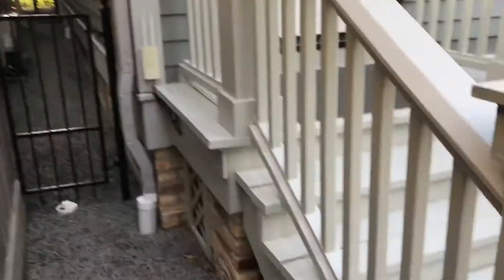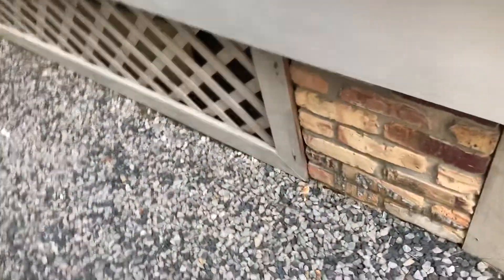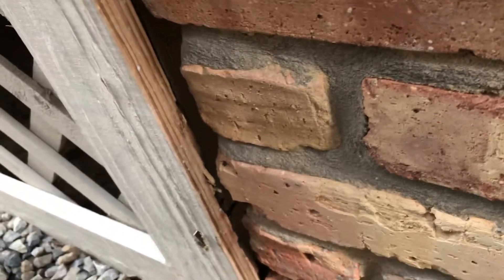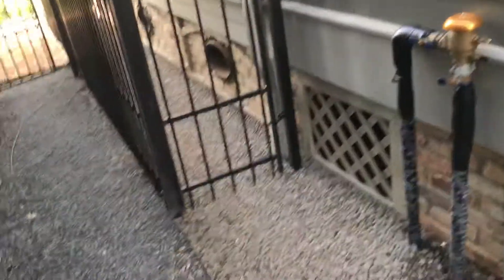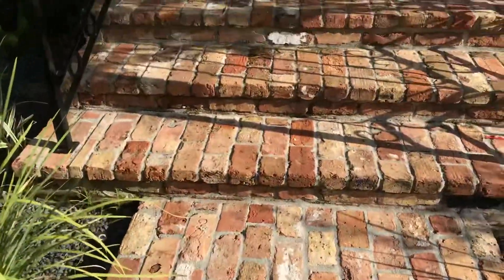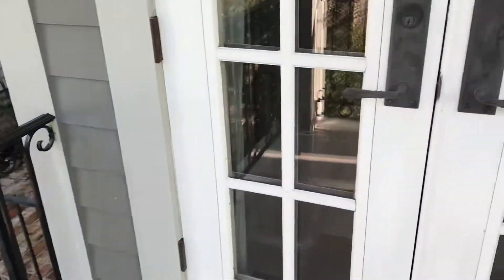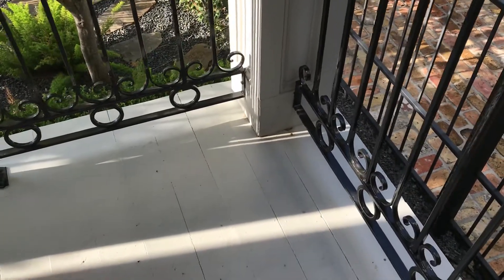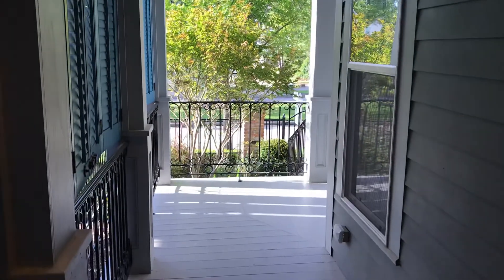Southern Coast exterior part 3 of 3